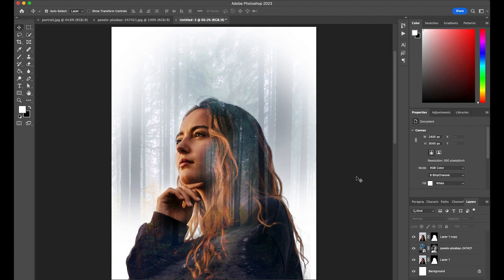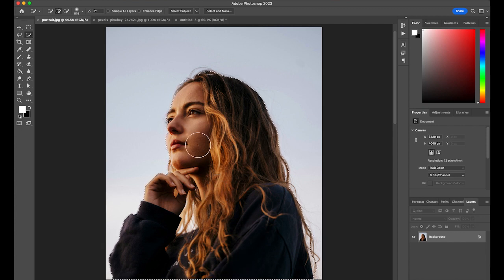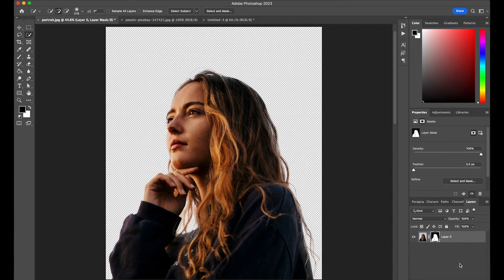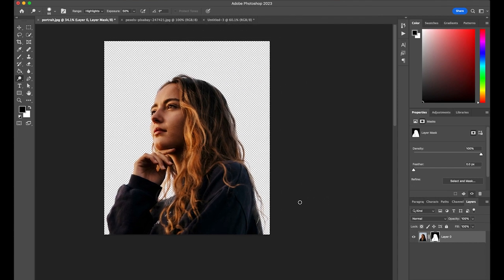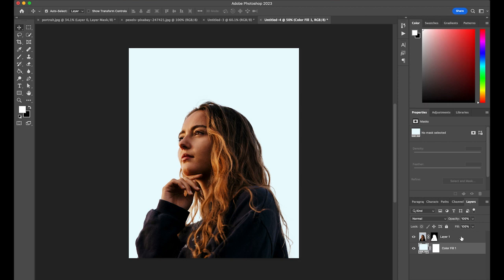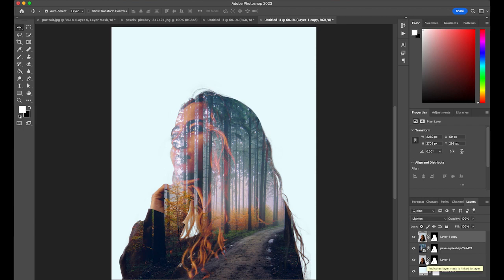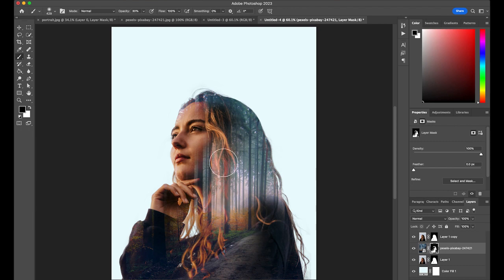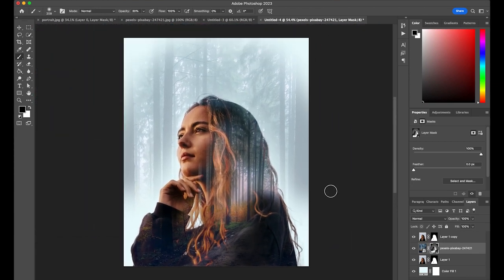Create Double Exposure effect. Quick & easy with Photoshop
3 way USB drive